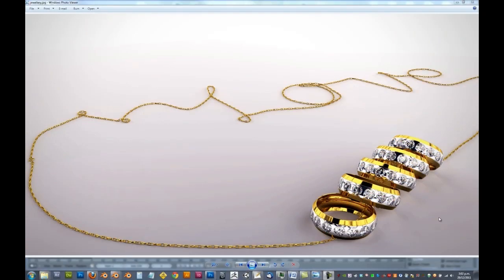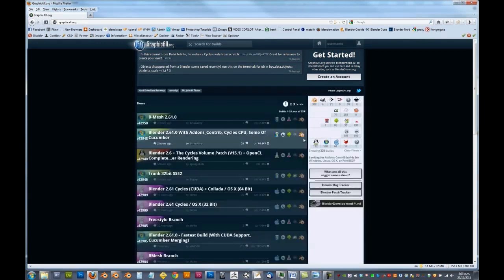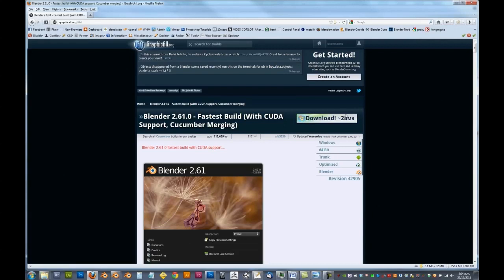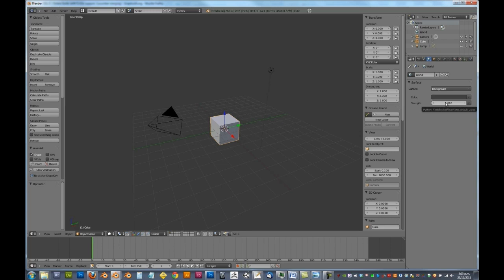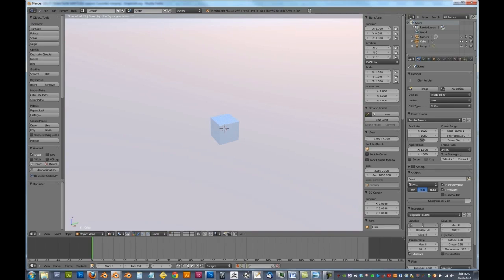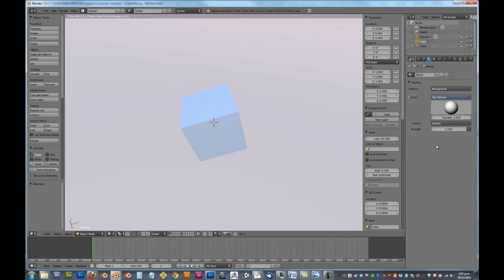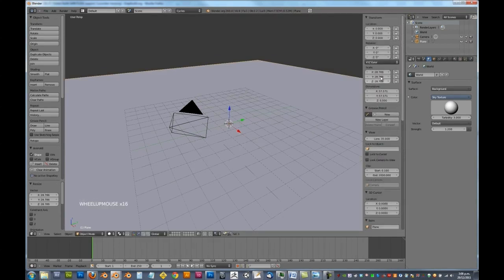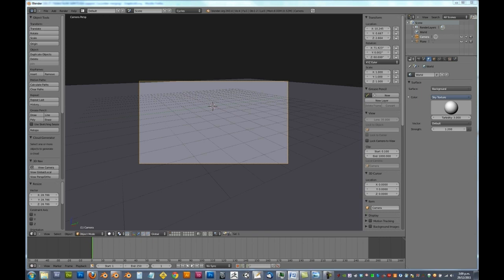(1 of 6) Create a photo-real render with Cycles in Blender